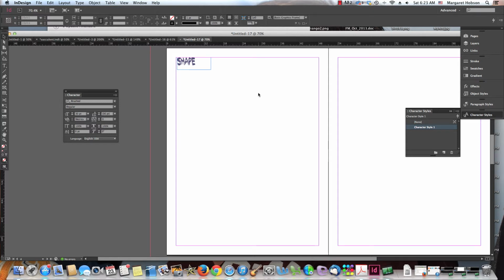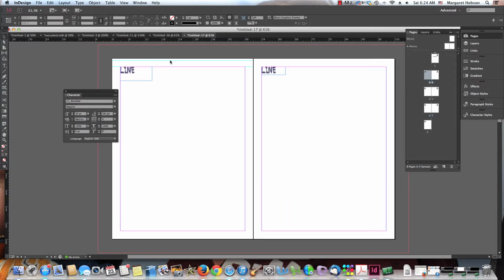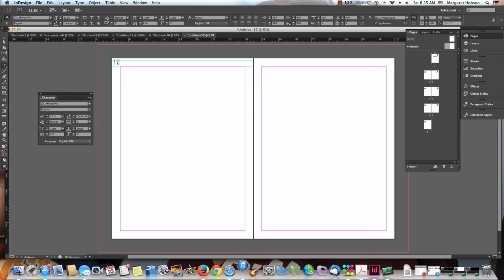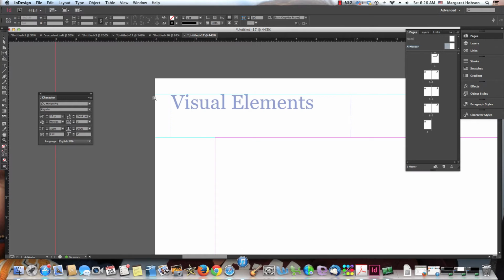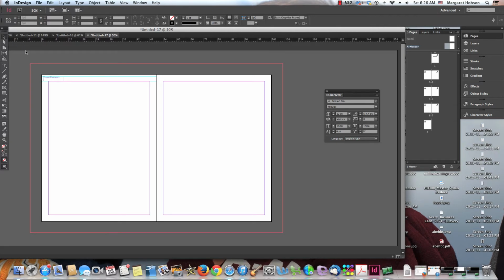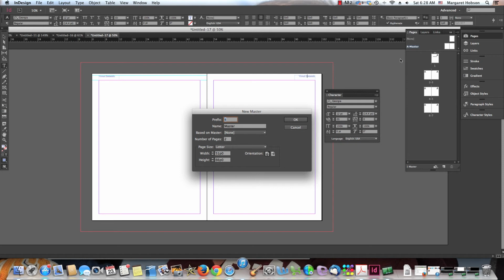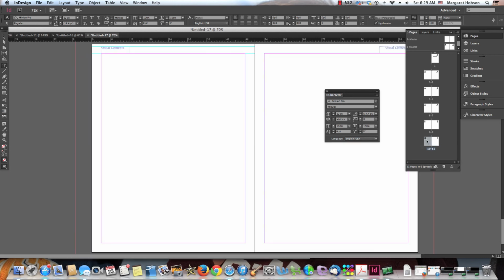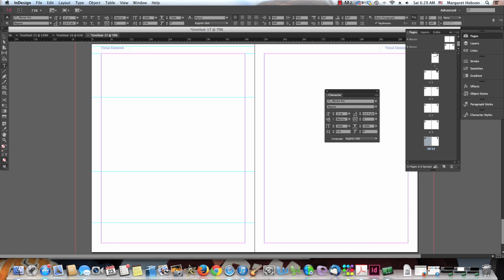Working with Master Pages in InDesign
Master Pages are a great tool in InDesign to improve our workflow and create a strong sense of Visual Continuity throughout our design process.  This video provides an overview of Master Pages in InDesign.